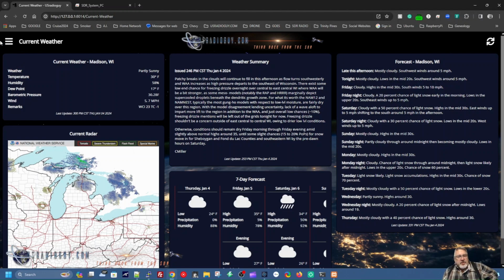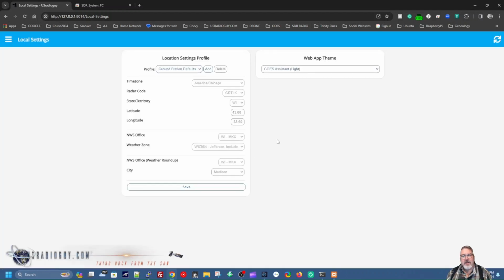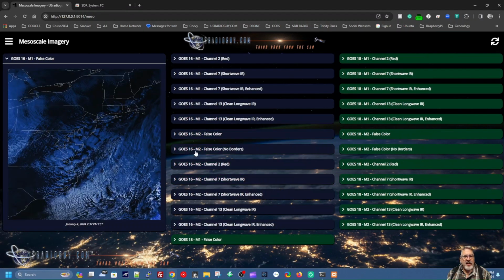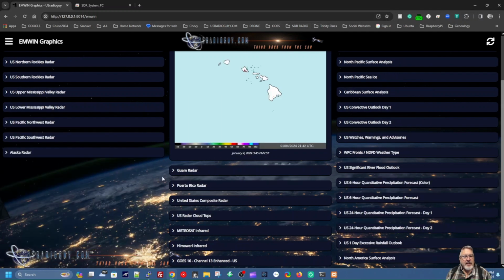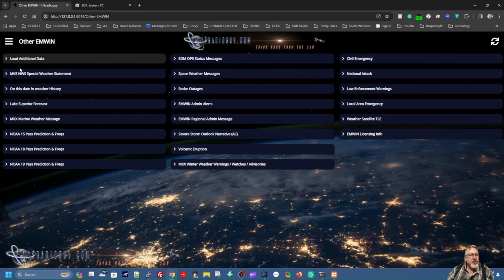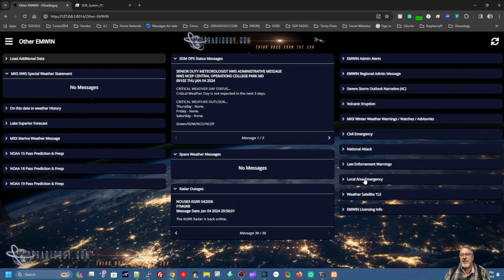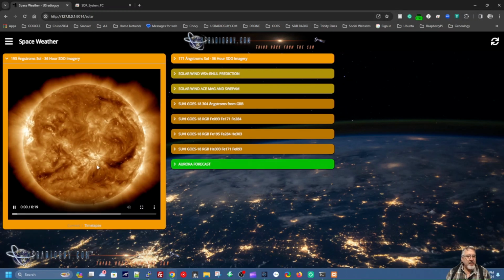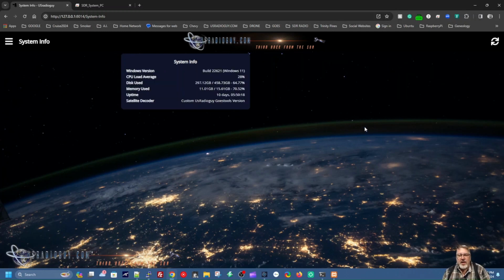Vitality 2024 a brief over view for viewing satellite imagery and EMWIN data over a web app tool.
A brief rundown of my GOES Vitality Setup A Web App for showcasing Geostationary Weather Satellite Data. Vitality GOES is designed to display data received from GOES-16/18 satellites via goestools, Satdump, or XRIT Decoder, but images from other satellites can be displayed as well.